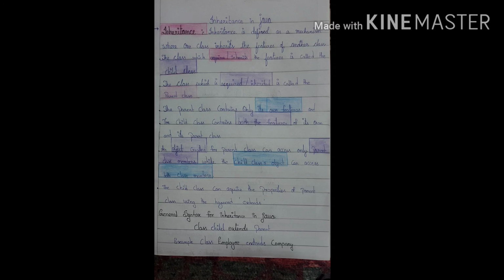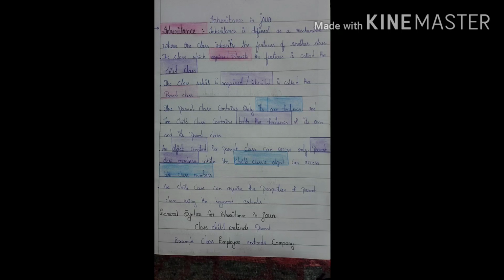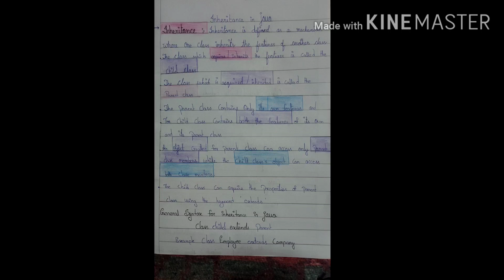Java - Inheritance in java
This video will help you understand the concept of Inheritance in java
Special thanks to Sheraz Nazeer ( Editor ), Imraaz ali khan , Meer Shahed Ali Khan and Tarun